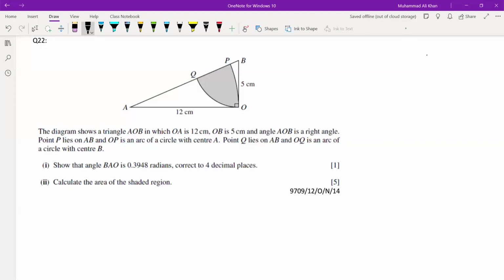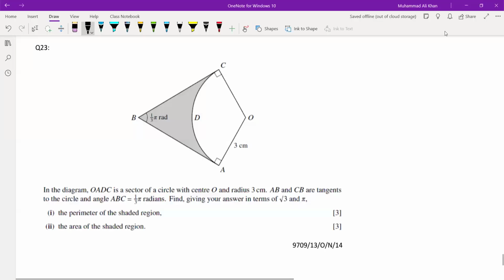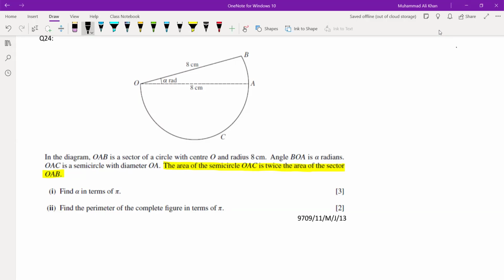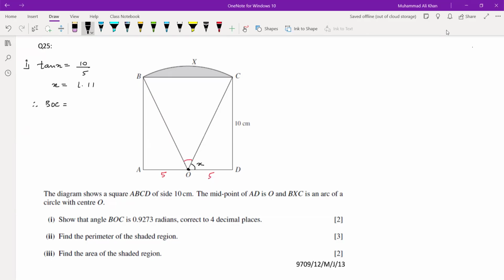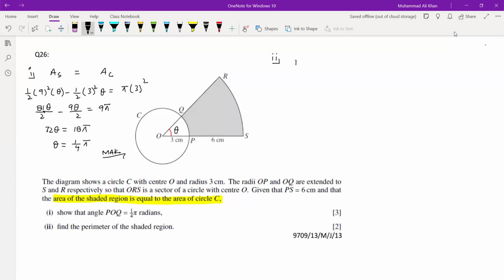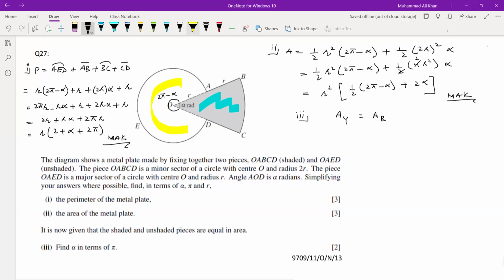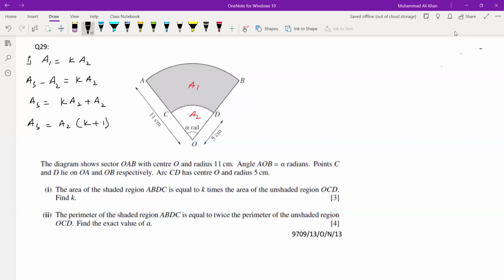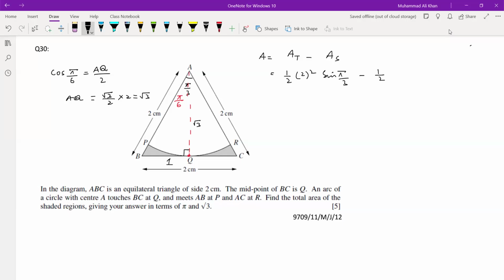Topical PP of Circular Measures Lecture 5